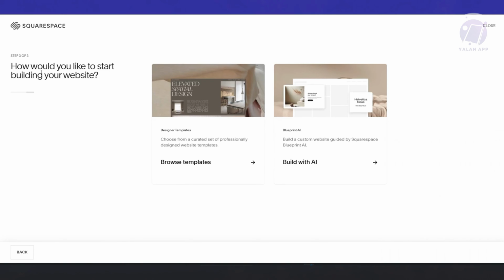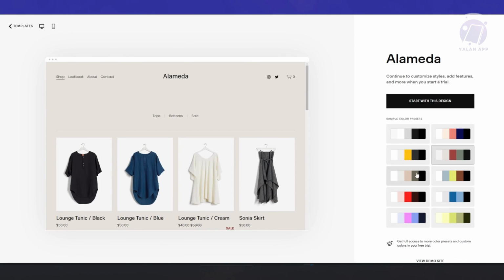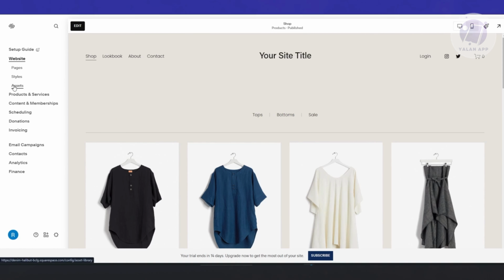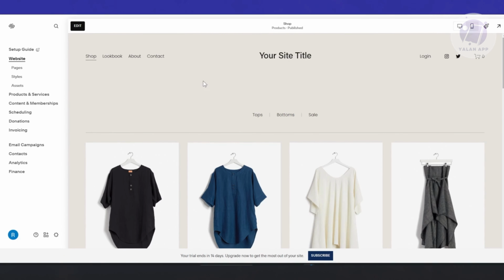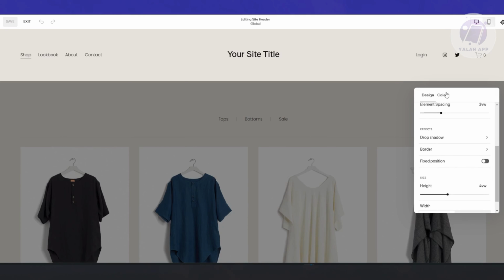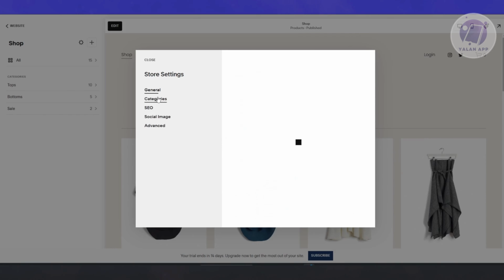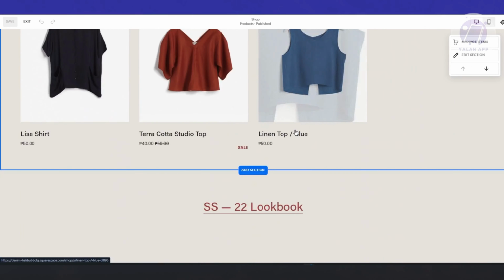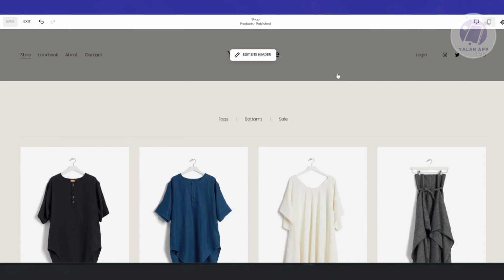How To Create a Clothing Store Website On Squarespace (2025)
If you want to create a clothing store website on Squarespace, then this tutorial will be perfect for you!